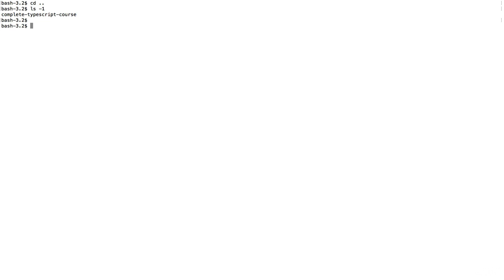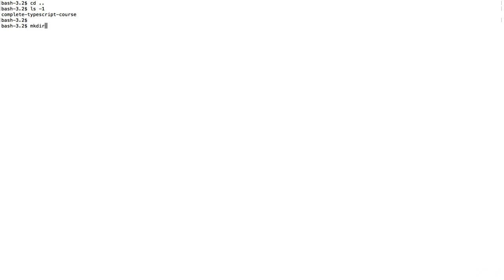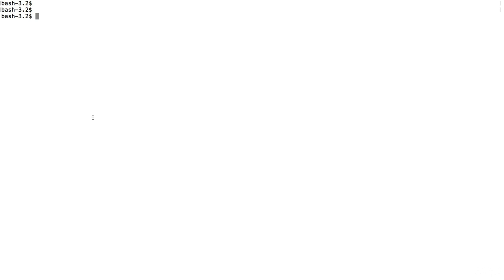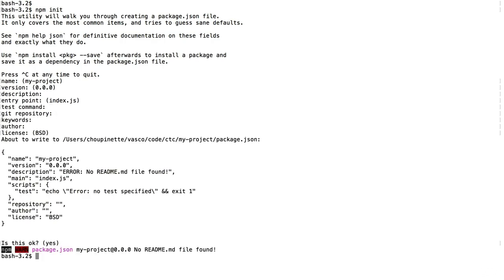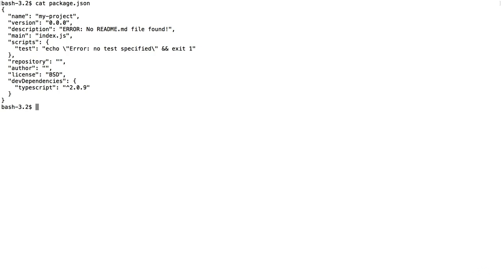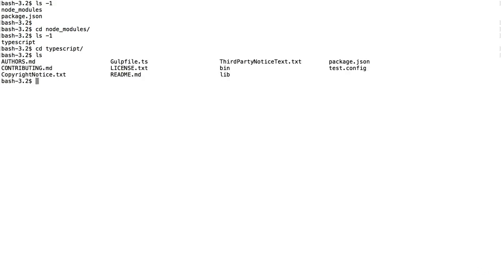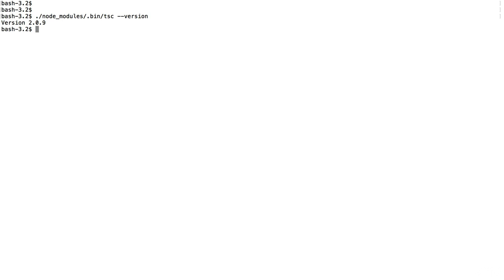Typescript Masterclass & FREE E-Book : Create A Node Project From an Empty Folder